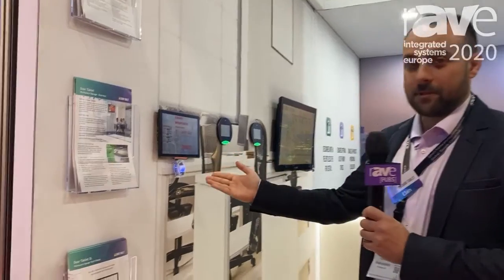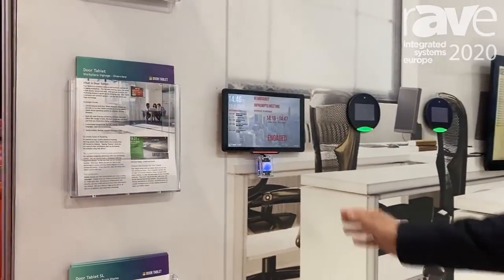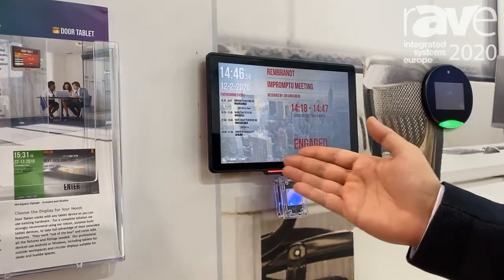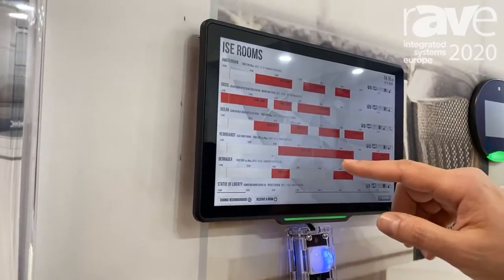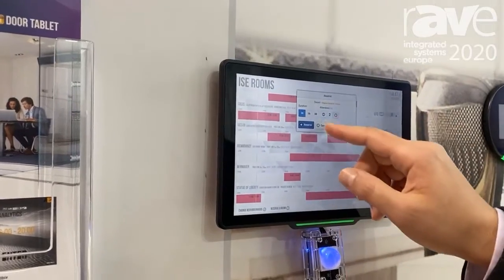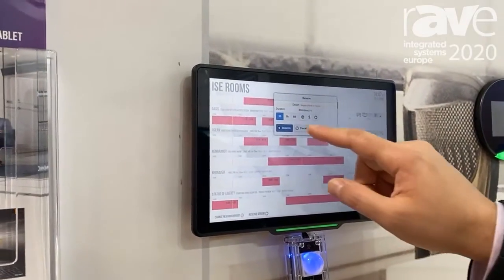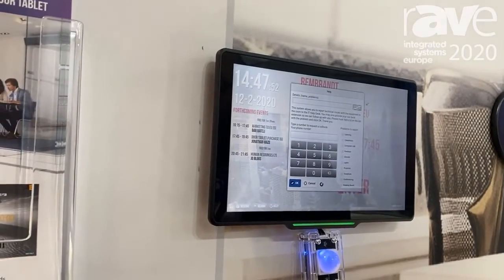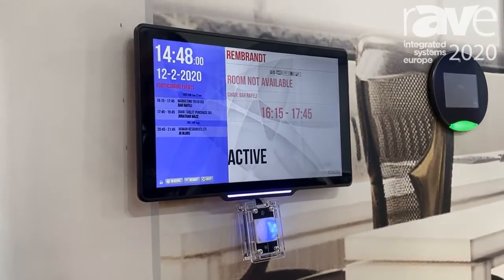ISE 2020: Door Tablet Talks About Its Meeting Room and Workspace Room Scheduling Solution